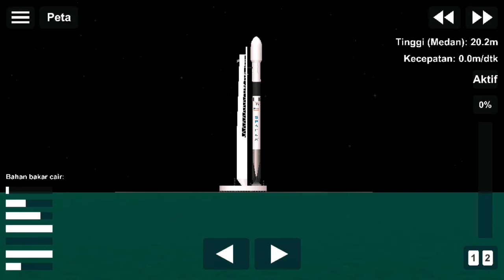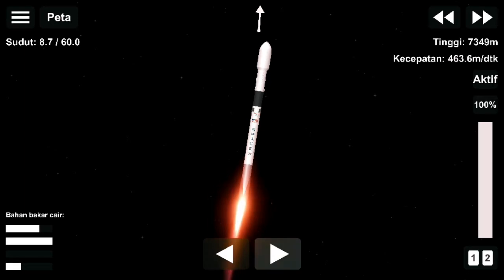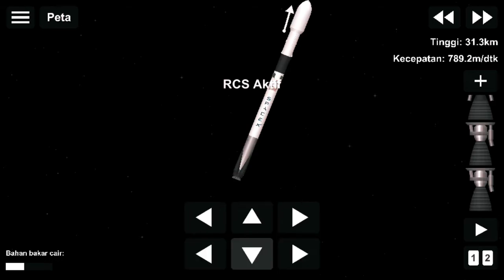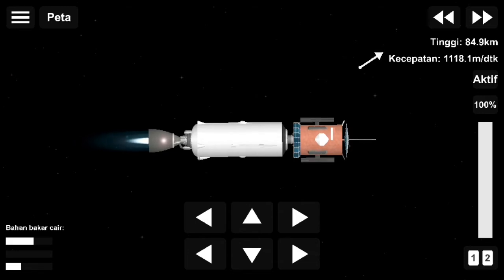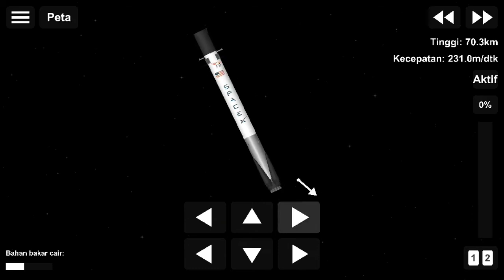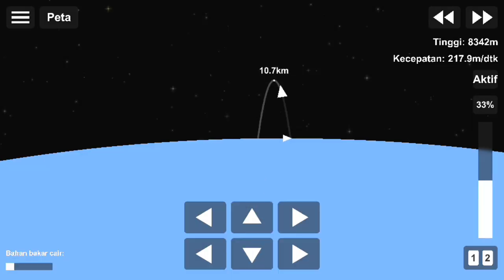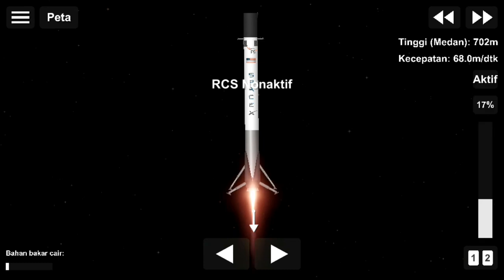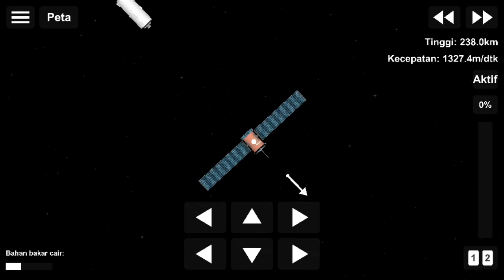Merahputih Mission SFS| Falcon9 Spacex|| Space flight simulator 1.5.2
Credits:?!

Blueprint: Privacy

BP: :^ ;)😎😁

Indonesian:
Satelit Telkom-4 atau Satelit Merah Putih adalah satelit komunikasi geostasioner milik Indonesia yang dioperasikan oleh perusahaan PT. Telekomunikasi Indonesia. Satelit ini diluncurkan pada tanggal 7 Agustus 2018 pukul 01.18 waktu setempat atau jam 12.18 WIB menuju slot orbitnya di 108 derajat bujur timur menggunakan roket peluncur Falcon 9 milik SpaceX dari Cape Canaveral Air Force Station, Orlando, Florida, Amerika Serikat.

Satelit ini membawa 60 transponder aktif yang terdiri dari 24 transponder C-Band dan 12 transponder Extended C-Band yang akan melayani wilayah Asia Tenggara, termasuk Indonesia, serta 24 transponder C-Band yang akan menjangkau kawasan Asia Selatan.[6] Satelit ini mengandalkan platform SSL 1300 dengan usia desain 16 tahun dengan sisa bahan bakar dapat mencapai 21 tahun. Pembangunan Satelit Merah Putih melibatkan dua perusahaan Amerika Serikat, yakni SSL sebagai pabrikan pembuat satelit serta SpaceX sebagai perusahaan penyedia jasa peluncuran satelit. Massa total satelit sebesar 5,8 ton.[7] Telkom-4 untuk melayani siaran televisi kualitas tinggi (High-Definition Television) dan layanan komunikasi GSM dan Internet.

English:
Telkom-4 Satellite or Red and White Satellite is an Indonesian geostationary communications satellite operated by PT.  Indonesian Telecommunications.  This satellite was launched on August 7, 2018 at 01:18 local time or 12:18 WIB to its orbital slot at 108 degrees east longitude using SpaceX's Falcon 9 rocket launcher from Cape Canaveral Air Force Station, Orlando, Florida, United States. This satellite carries 60 transponders.  which consists of 24 C-Band transponders and 12 Extended C-Band transponders that will serve the Southeast Asia region, including Indonesia, as well as 24 C-Band transponders that will reach the South Asia region.[6]  This satellite relies on the SSL 1300 platform with a design life of 16 years with remaining fuel life of up to 21 years.  The construction of the Merah Putih Satellite involved two US companies, namely SSL as a satellite manufacturer and SpaceX as a satellite launch service provider.  The total mass of the satellite is 5.8 tons.[7]  Telkom-4 to serve high-quality television broadcasts (High-Definition Television) and GSM and Internet communication services.

Spain:
Telkom-4 Satellite o Red and White Satellite es un satélite de comunicaciones geoestacionario de Indonesia operado por PT.  Telecomunicaciones de Indonesia.  Este satélite se lanzó el 7 de agosto de 2018 a las 01:18 hora local o 12:18 WIB a su ranura orbital a 108 grados de longitud este utilizando el lanzacohetes Falcon 9 de SpaceX desde la Estación de la Fuerza Aérea de Cabo Cañaveral, Orlando, Florida, Estados Unidos. El satélite lleva 60 transpondedores, que consta de 24 transpondedores de banda C y 12 transpondedores de banda C extendida que servirán a la región del sudeste asiático, incluida Indonesia, así como 24 transpondedores de banda C que llegarán a la región del sur de Asia. [6]  Este satélite se basa en la plataforma SSL 1300 con una vida útil de diseño de 16 años y una vida útil restante de combustible de hasta 21 años.  La construcción del satélite Merah Putih involucró a dos empresas estadounidenses, a saber, SSL como fabricante de satélites y SpaceX como proveedor de servicios de lanzamiento de satélites.  La masa total del satélite es de 5,8 toneladas. [7]  Telkom-4 para servir transmisiones de televisión de alta calidad (Televisión de Alta Definición) y servicios de comunicación GSM e Internet.